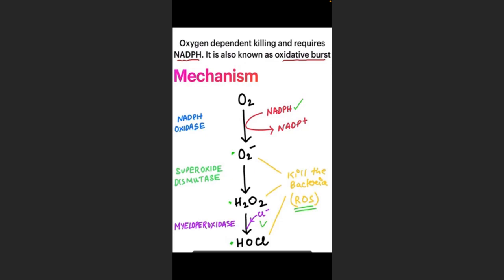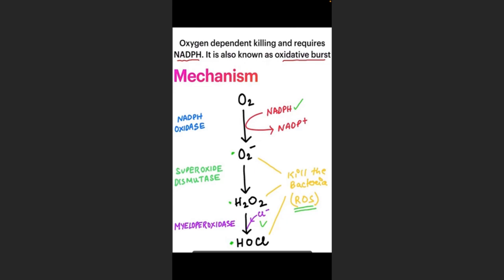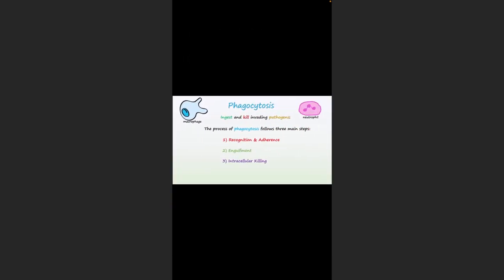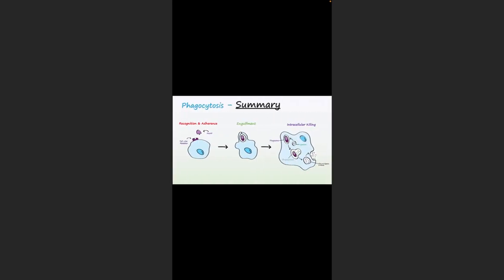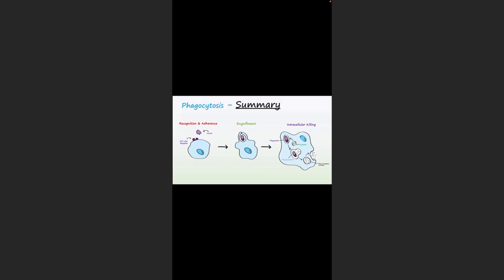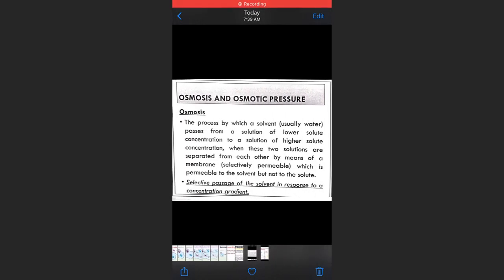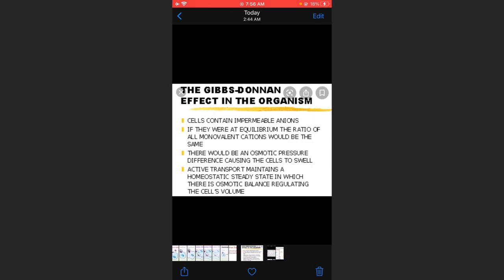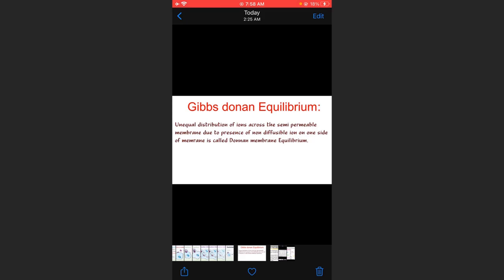Lecture of Dr. Ayesha Munir For 1st Year BDS on topic Cell Biochemistry Part-IX